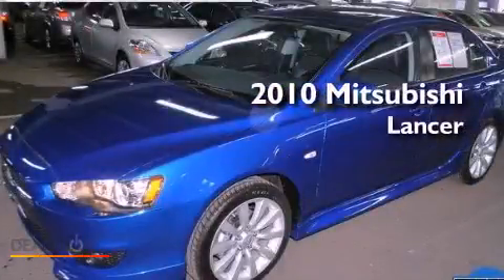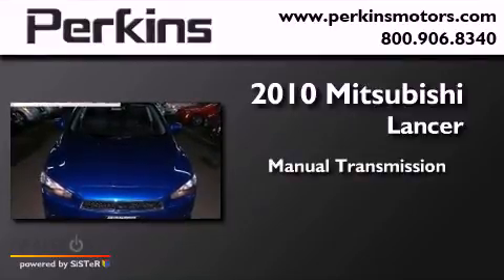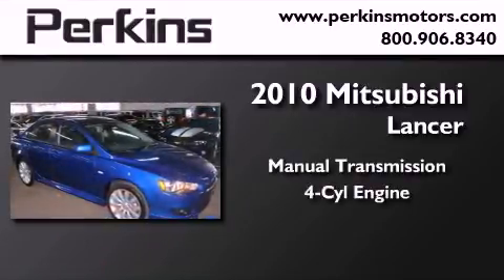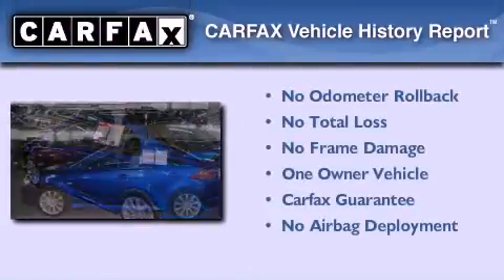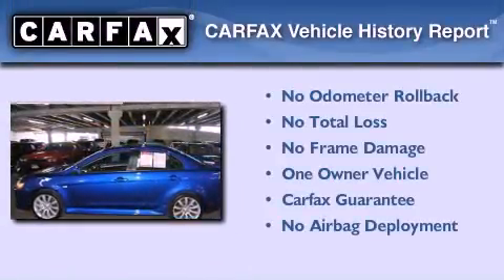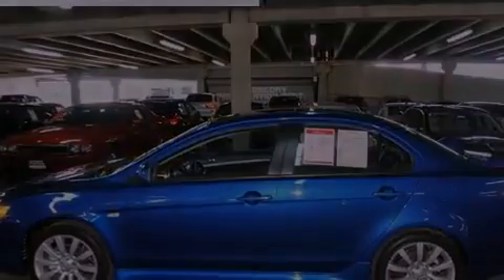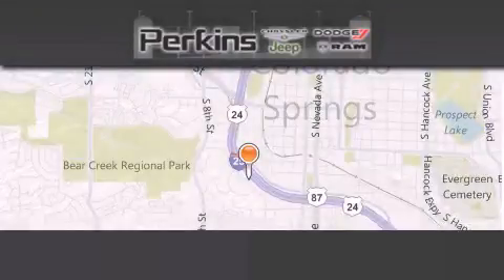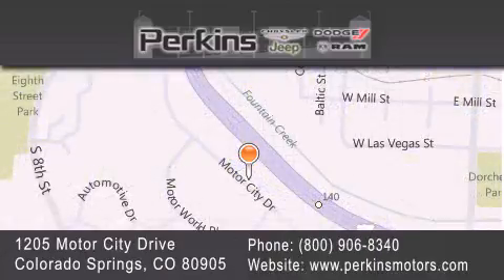2010 Mitsubishi Lancer CO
Year : 2010

 Make : Mitsubishi

 Model : Lancer

 Engine : 4 Cyl - 2.40

 Trans . : Manual

 Exterior : Blue

 Miles : 8,868

 Stock : 19845

 Perkins Motors

 1205 Motor City Drive

  , CO 80905

 2010 Mitsubishi Lancer  CO